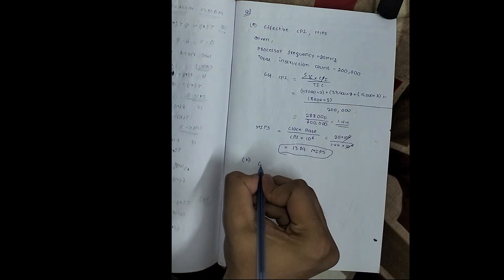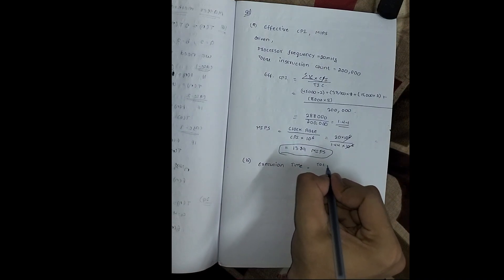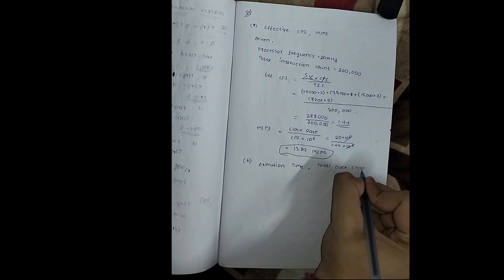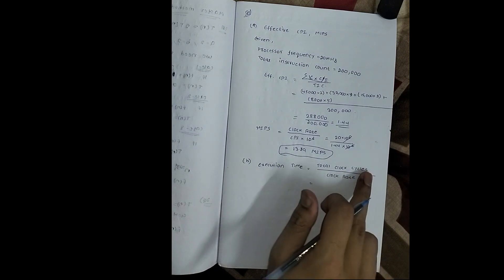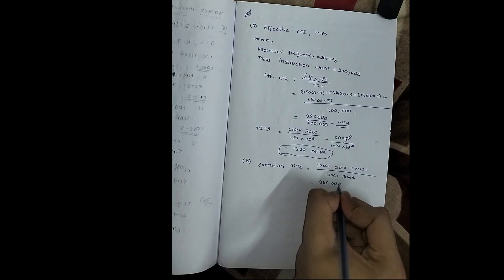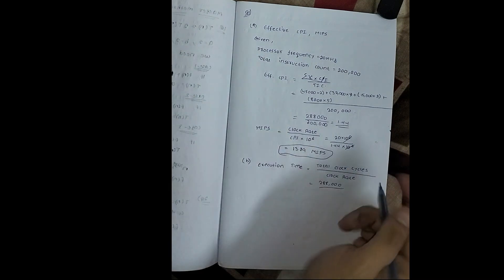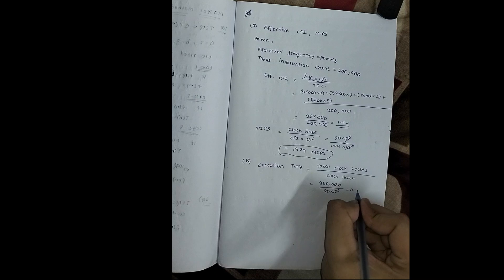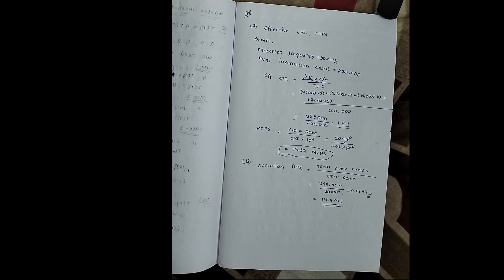CPI, MIPS, and Execution Time Explained with Example | Computer Architecture Tutorial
In this video, we break down a classic Computer Architecture problem involving CPI (Cycles Per Instruction), MIPS (Million Instructions Per Second), and execution time.

You'll learn how to:

Calculate the effective CPI from a mix of instructions

Derive the MIPS rate using clock speed and CPI

Find the execution time of a program

Understand how performance improves with faster functional units using Amdahl’s Law

🔍 Problem Overview:

Clock Rate: 20 MHz

Total Instructions: 200,000

Mix of arithmetic, data transfer, floating point, and control transfer instructions

🎯 Perfect for students preparing for GATE, university exams, or computer engineering interviews.